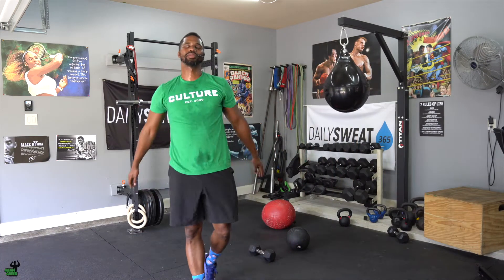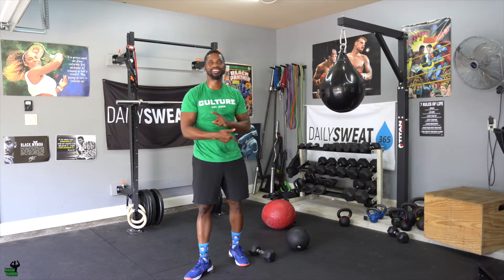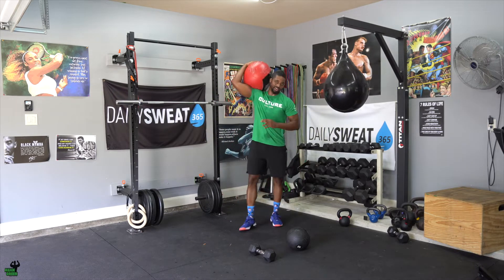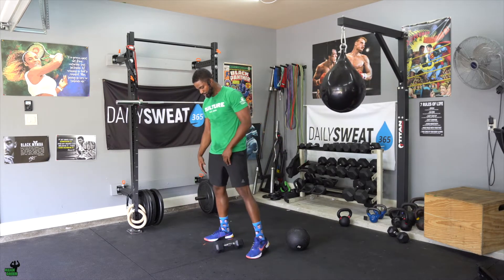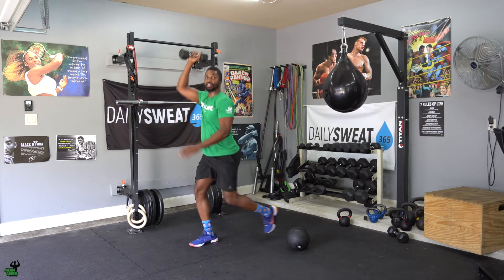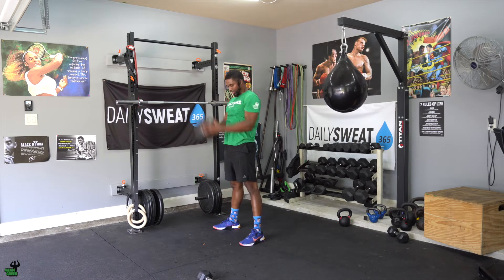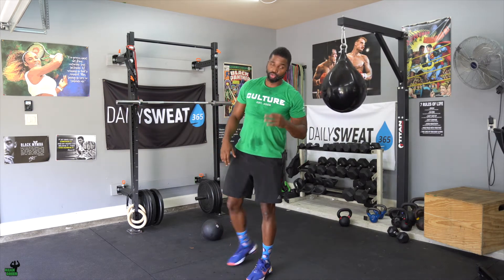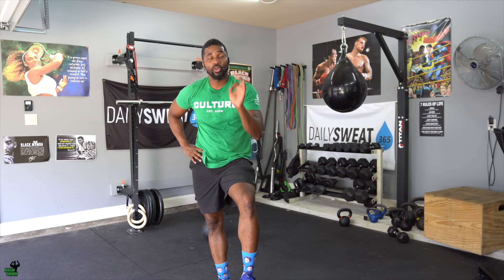Full Body Workout | Gym Programming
Sweat Saturday's

4 Rounds
-400M Wall Ball Run
-30 DB OVHD lunges
-20 Slam Ball
-10 Burpees
*Rest 4mins*